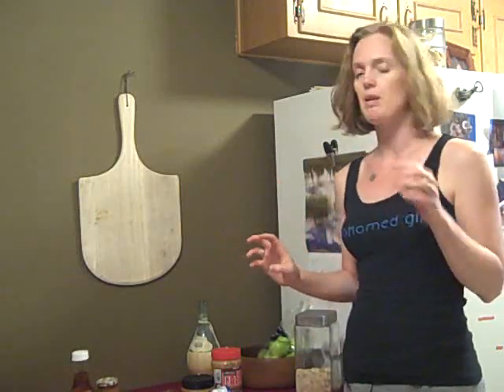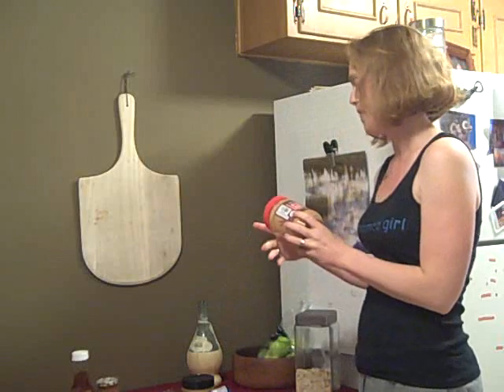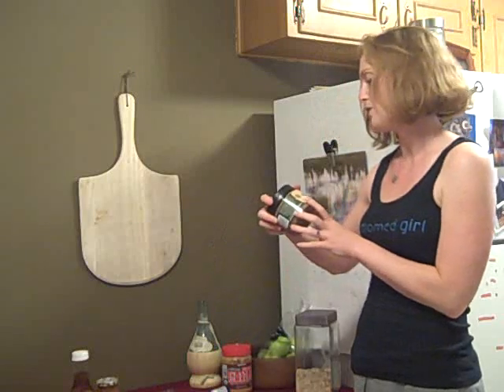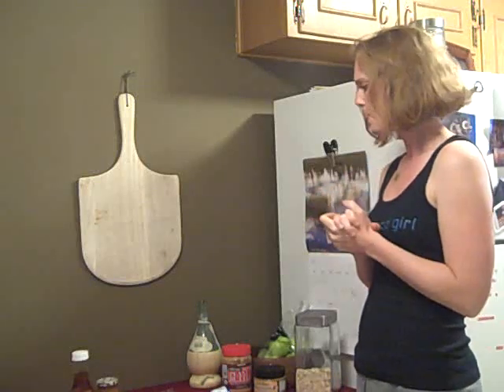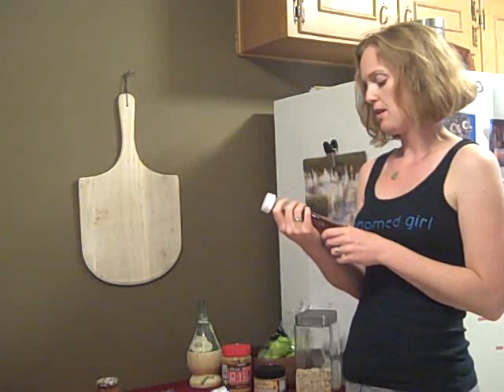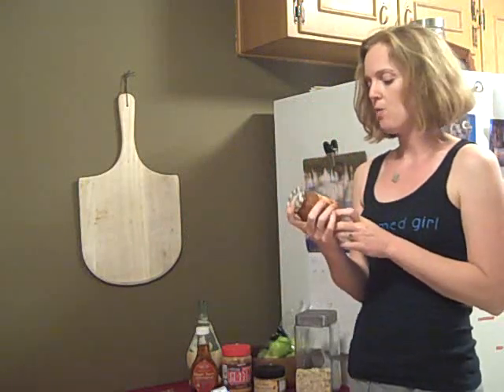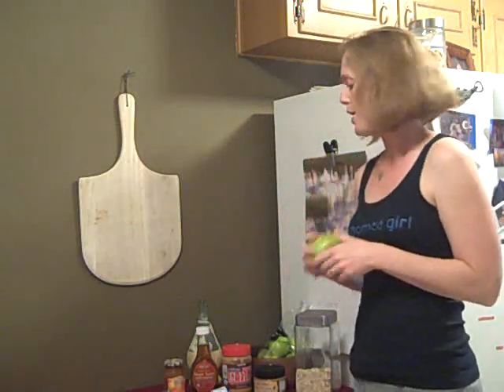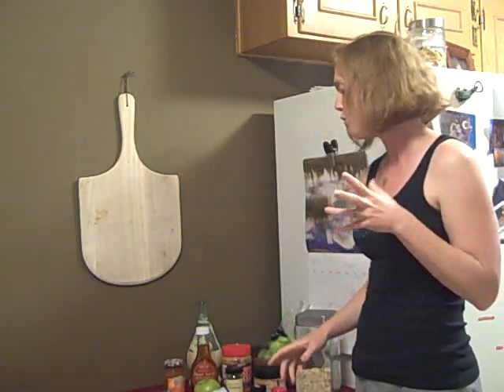How to Make Oatmeal a Little More Fun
Fit Bottomed Girls share their top fun and healthy oatmeal toppings.